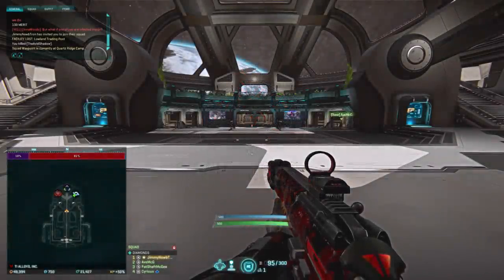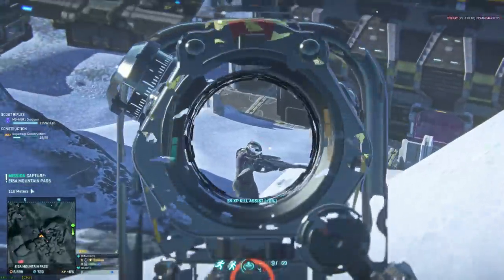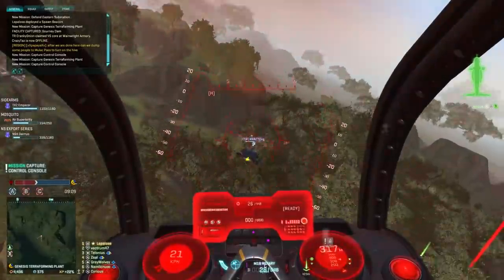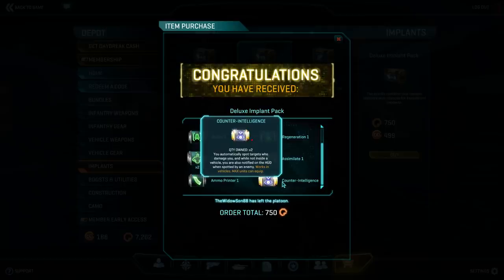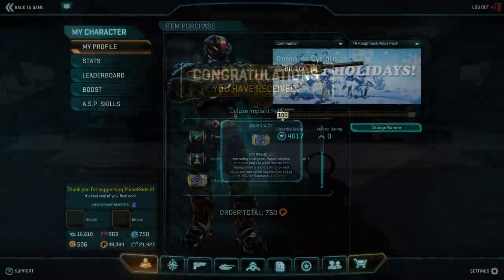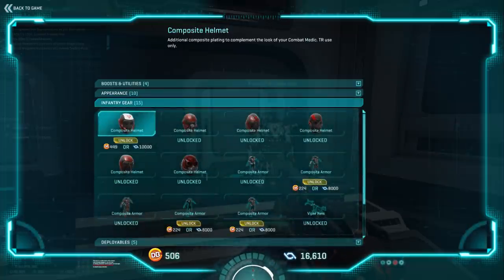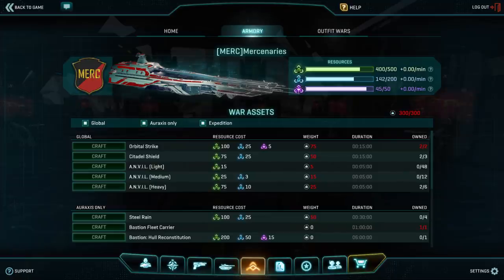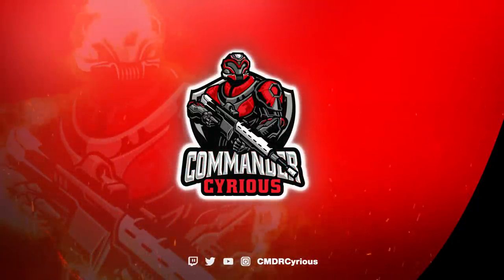Surviving your Fourth Hour Planetside | Currency | How to get it. How to spend it.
UPDATE - This game is constantly evolving, patches have changed some of what was said in this video.  A7 is no longer granted at the end of alerts and now can only be found in daily missions and in world spawn locations.

❆Today we cover the currencies in Planetside 2.  How you earn them, what you can do with them.❆

It has massive benefits for me, tons of perks for you, and you can get it for less than a buck!
Browse with Brave, your internet surfing activities generate currency that is passed through to me!

►I really like your video, and want to share it on social media, but I don't want to steal your likes or karma if you posted it.◄

No!  Do not hesitate to share my content on any social media platform, from twitter to reddit.  I appreciate any exposure you are willing to create for me.  The internet points do not matter to me, I just appreciate the support in creating more traffic to my channel.

Please do not hesitate to share direct links to my videos.  Thank you for not reuploading.

►Cyrious Gaming's UserOptions.ini File.◄
Coming Soon!  I had to remove the old one from my description because the link was bad, will work on getting another one uploaded.
This is not updated regularly, it may be an old version.  I do not recommend using copy paste, as the file may change with patches and could cause crashes.  Just change the values in your file.

►How do you get the red dot on your screen, the kill popups, and the GLADOS Voice?◄
This video provides a tutorial on where to download the required components and how to set it up: WARNING! After DX11 patch you must enable BETA mode

►Cyrious Gaming's Outfit◄
Put in an application there if you would like to join!

►Most of the music I use is from EVE.  You can find it on this website.  Primary credit is to Jon Halur.